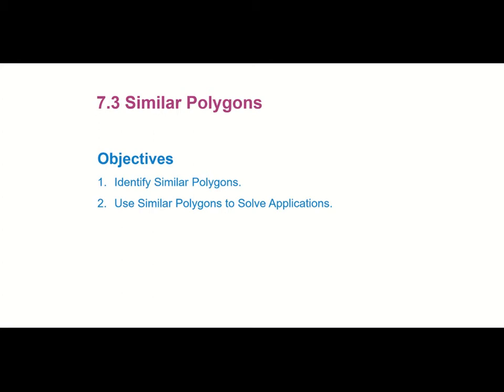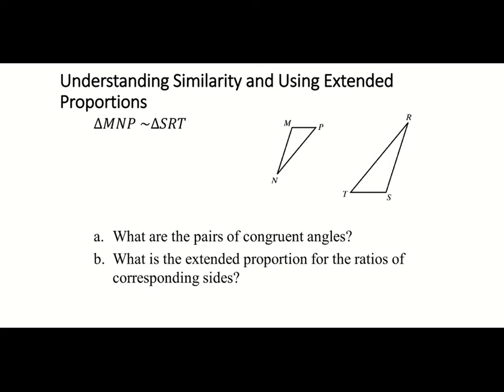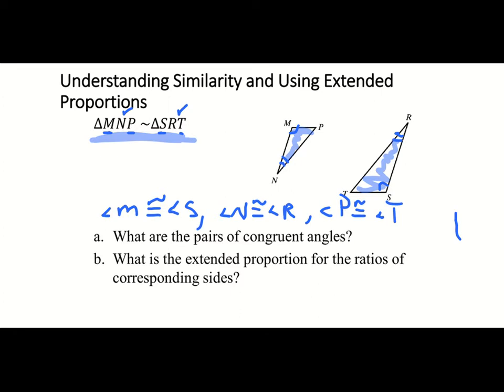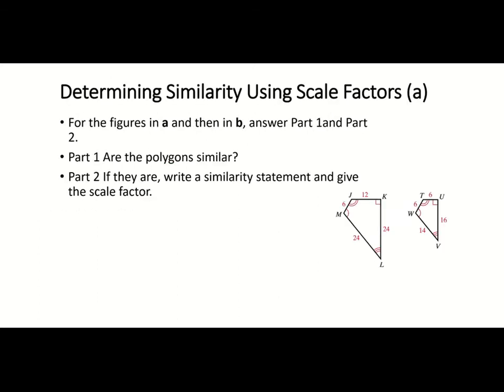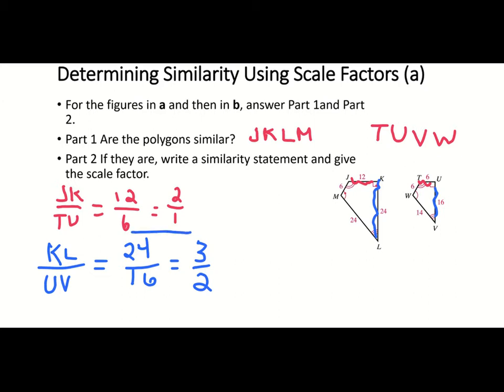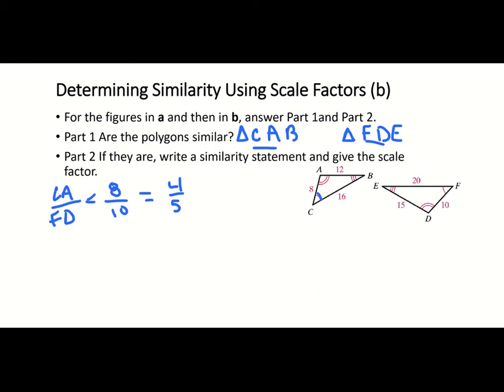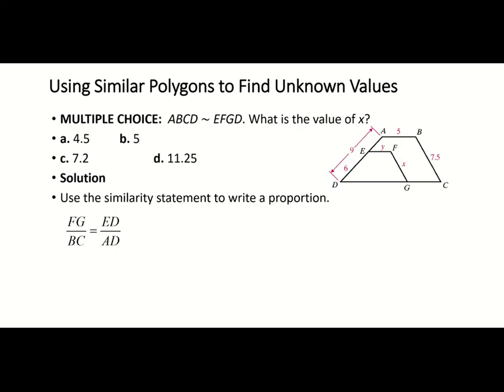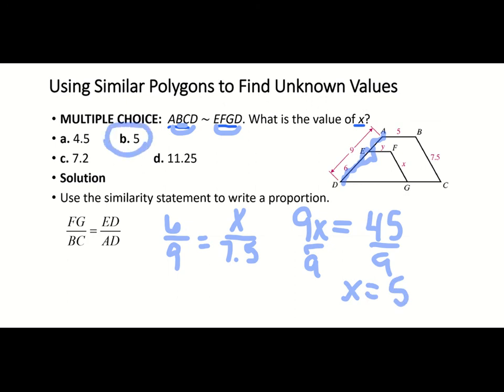Math 211 Chapter 7 Section 3